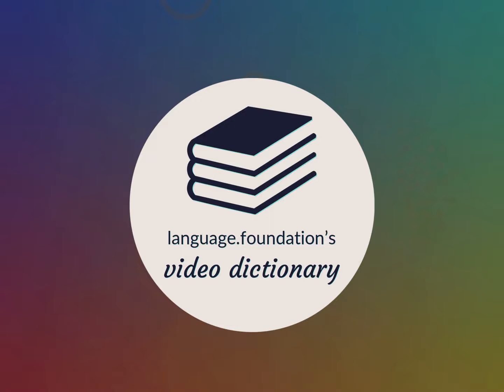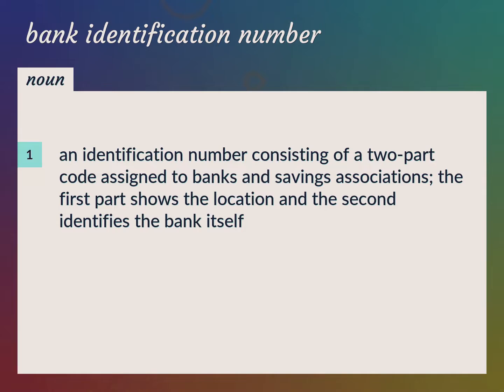Bank identification number | meaning of Bank identification number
What is BANK IDENTIFICATION NUMBER meaning?

Susan Miller (2022, August 18.) Bank identification number meaning